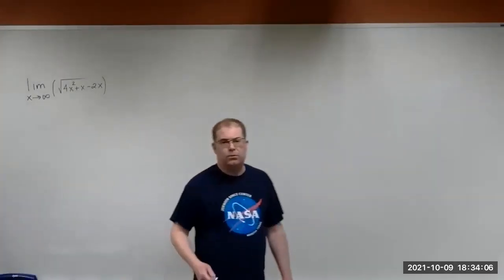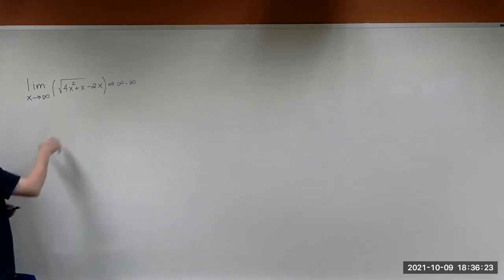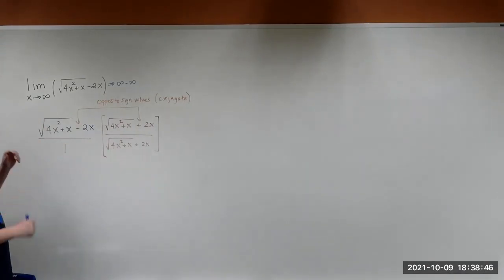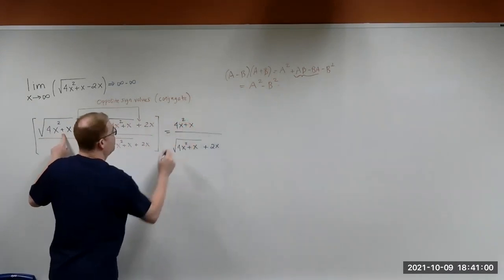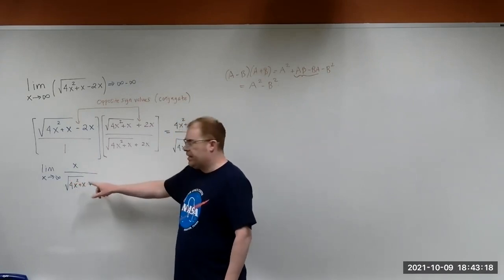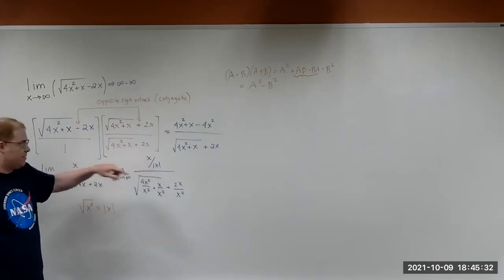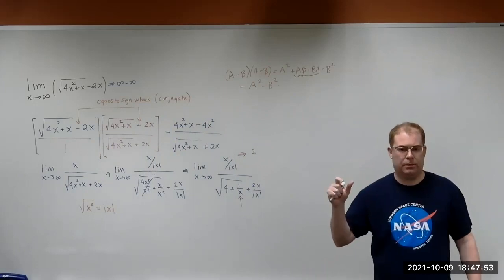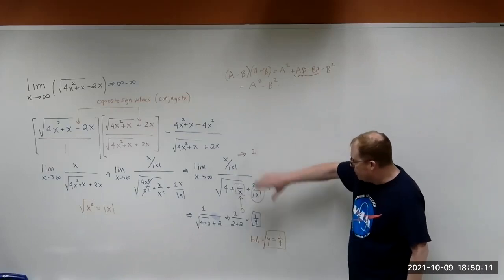Finding the Limit Using the Conjugate